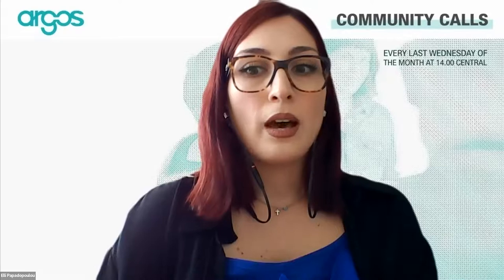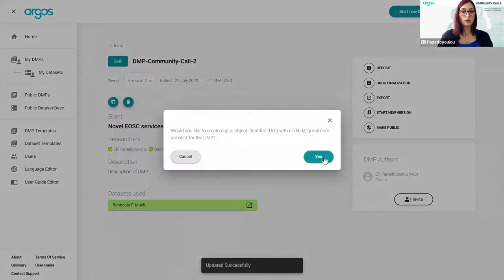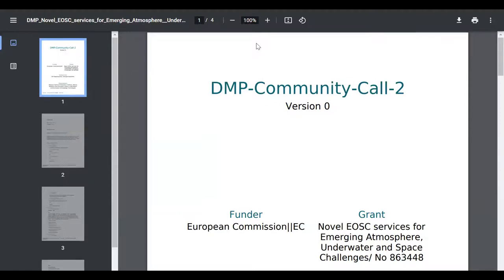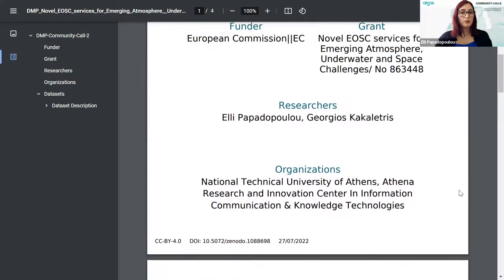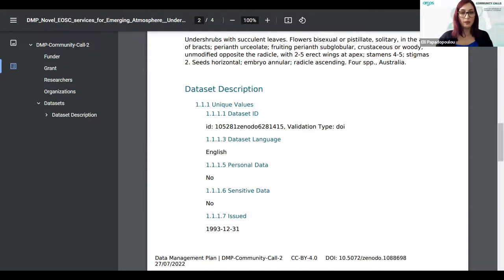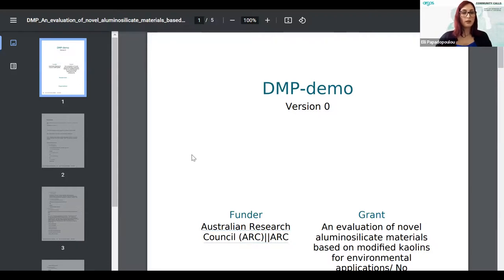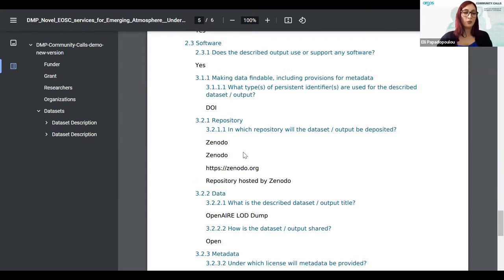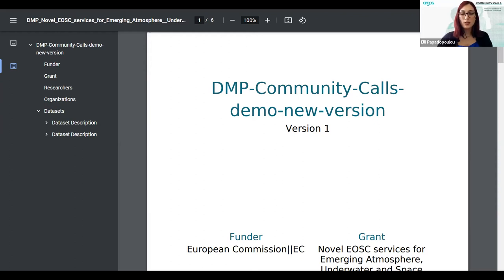2nd Argos Community Call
2nd Argos Community Call, July 27th, 2022

July's edition of the ARGOS Community Call focused on all ARGOS users, researchers and Admins, to inform about latest developments on the .pdf export and discuss further developments before its release.